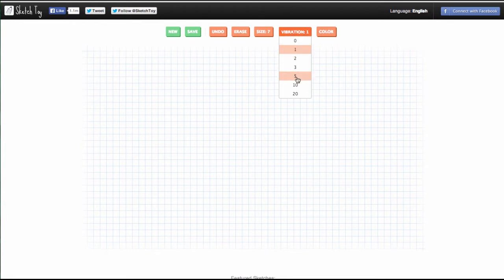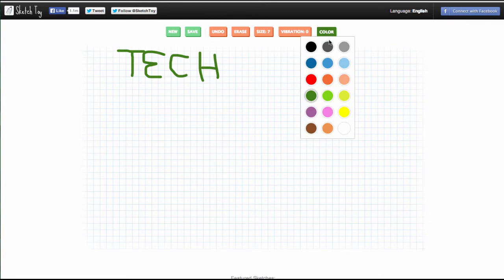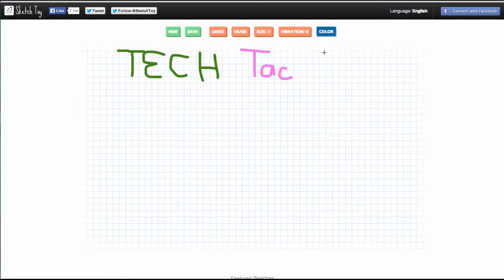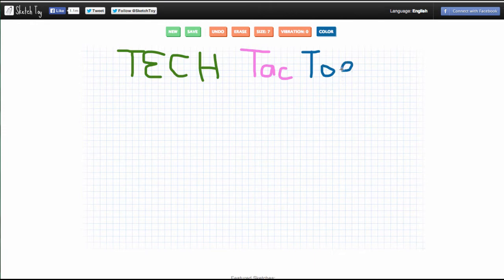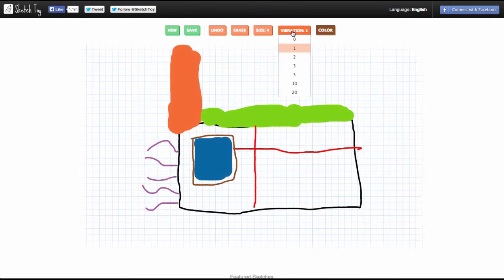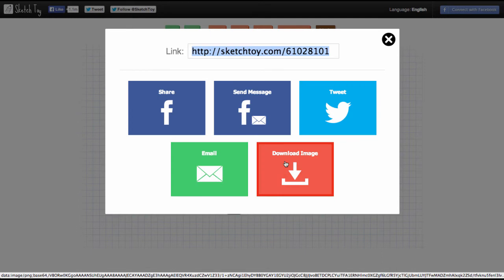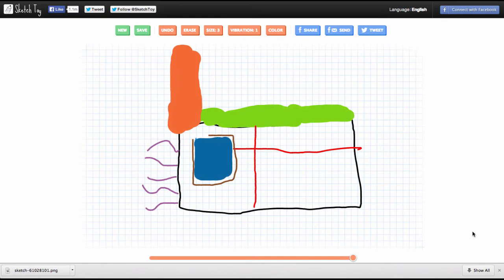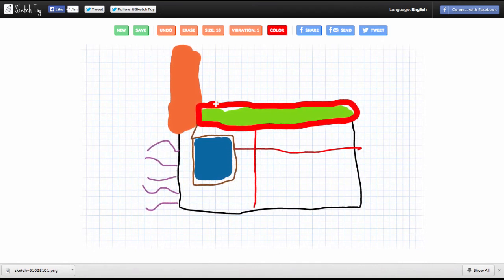Tech Tac Toe: Sketch Toy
In this video, CPS Librarians can learn about the web tool Sketch Toy.